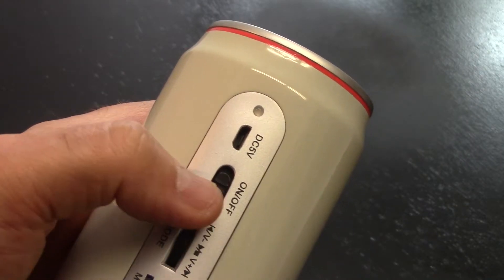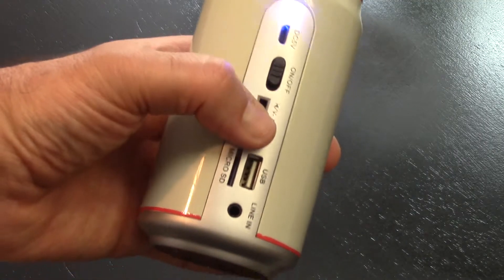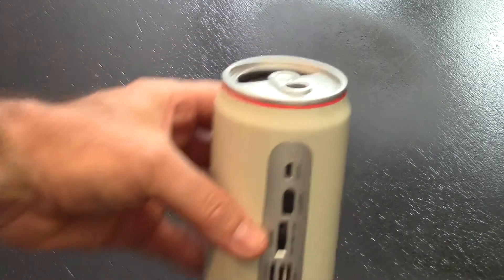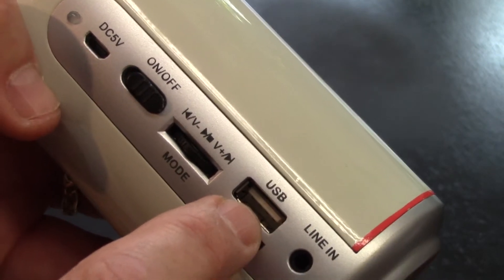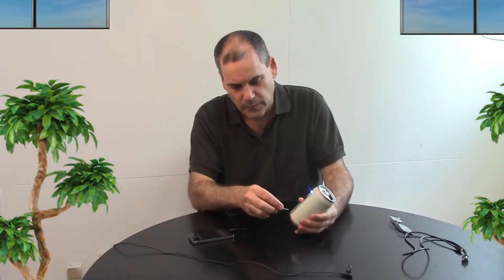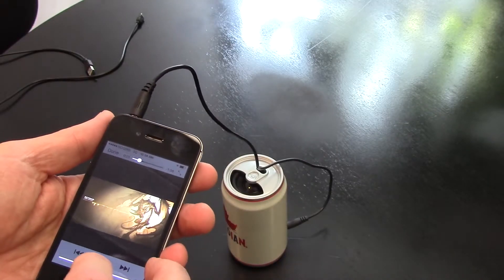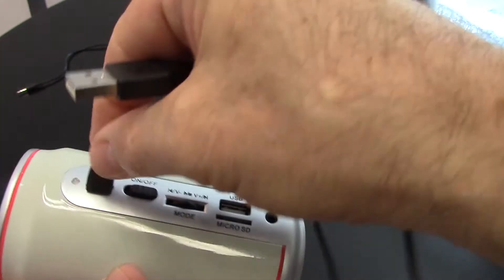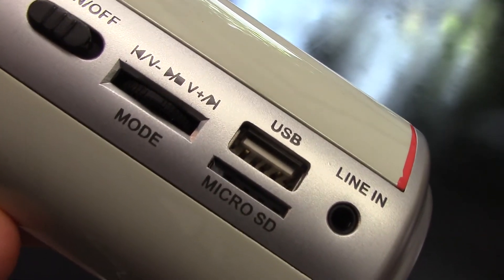Audio Speaker 01